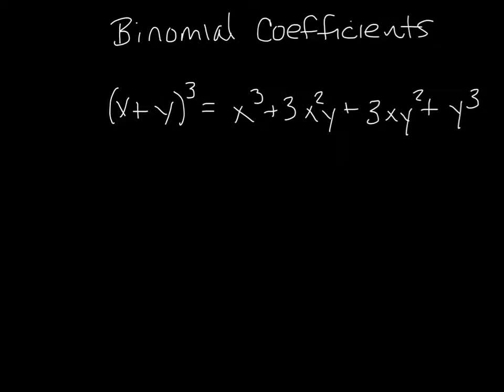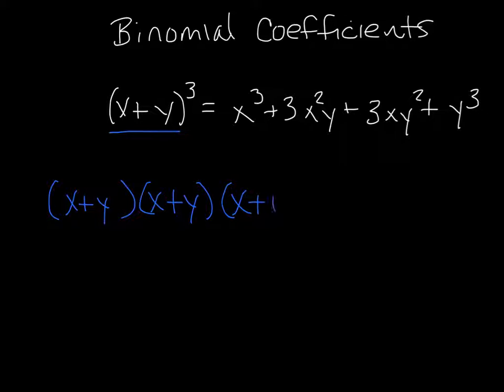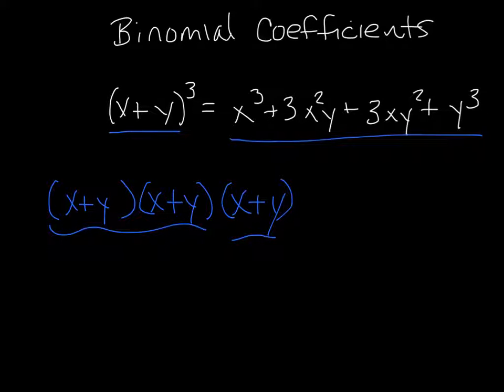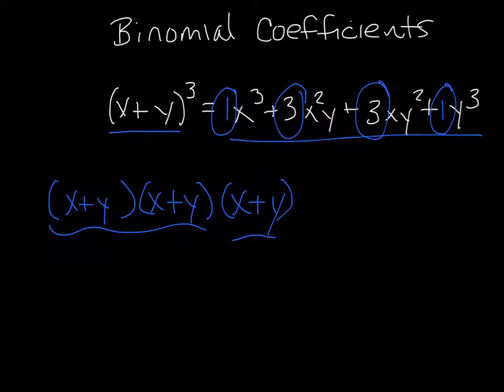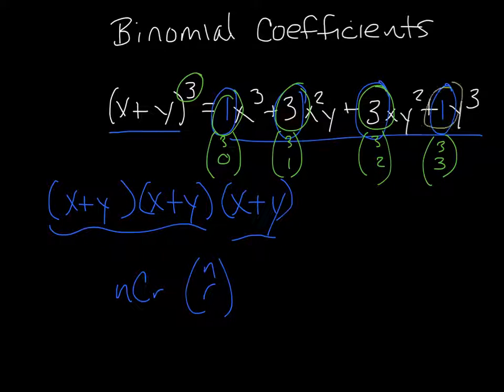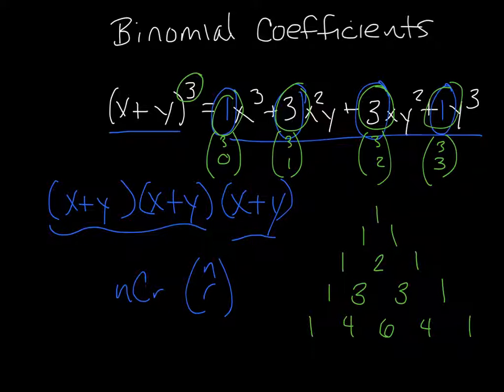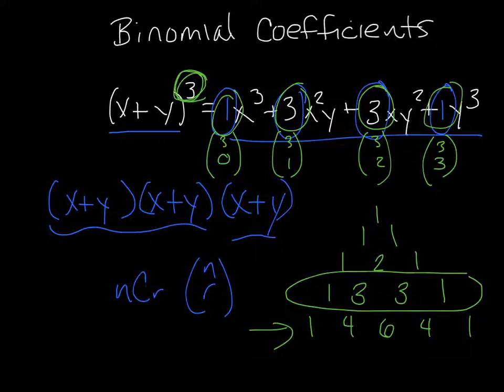CA binomial coefficients